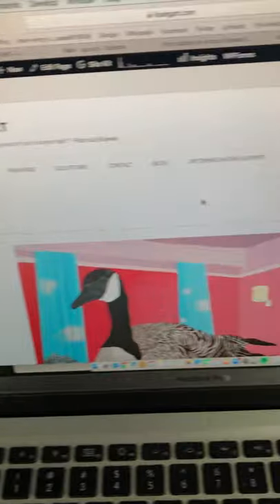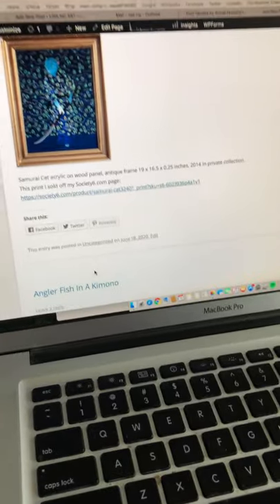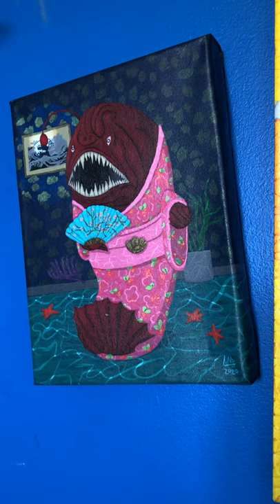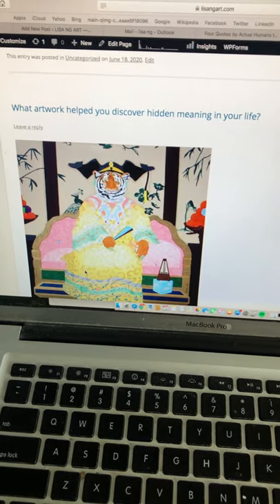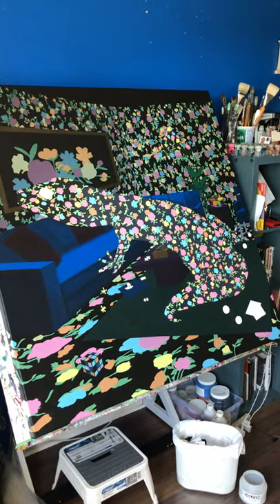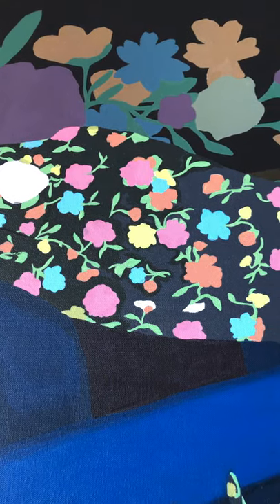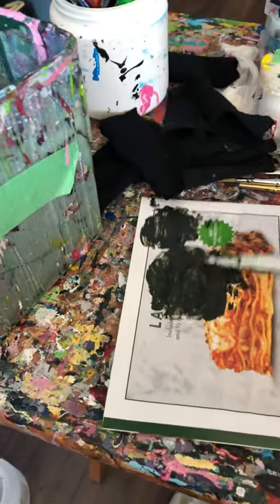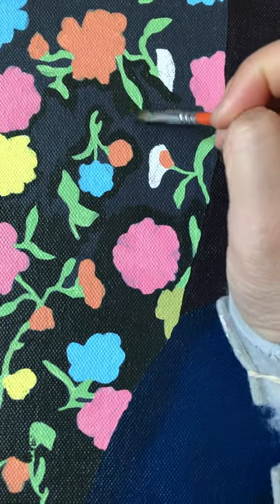Gecko Gawking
Lisa shows us her new blog, some recent sales and enlightens on her current work in progress.